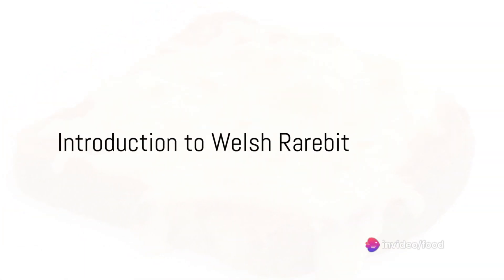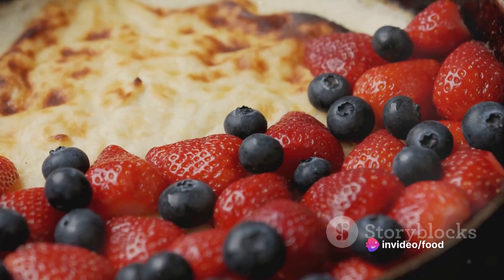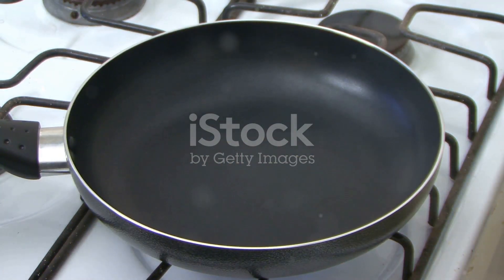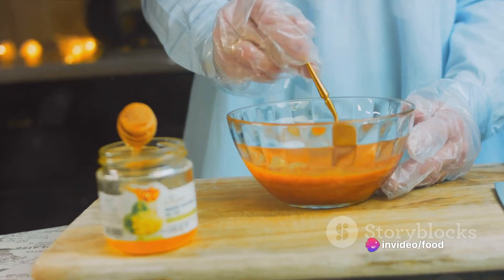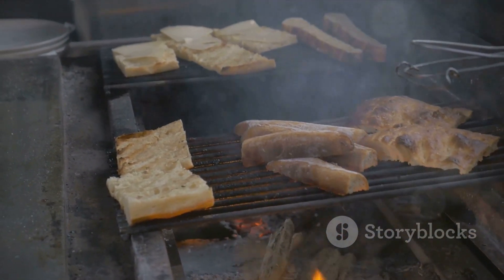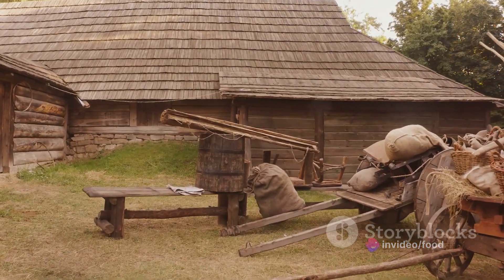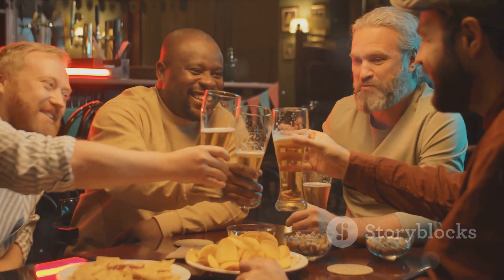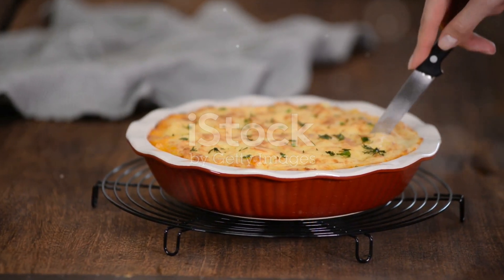Welsh rarebit history and recipe, try it it's very good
Welsh rarebit or Welsh rabbit  is a dish consisting of a hot cheese-based sauce served over slices of toasted bread. The original 18th-century name of the dish was the jocular "Welsh rabbit", which was later reinterpreted as "rarebit", as the dish contains no rabbit. Variants include English rabbit, Scotch rabbit, buck rabbit, golden buck, and blushing bunny.Though there is no strong evidence that the dish originated in Welsh cuisine, it is sometimes identified with the Welsh caws pobi 'baked cheese', documented in the 1500s Welsh" was probably used as a pejorative dysphemism,[16] meaning "anything substandard or vulgar",[17] and suggesting that "only people as poor and stupid as the Welsh would eat cheese and call it rabbit",[18][19] or that "the closest thing to rabbit the Welsh could afford was melted cheese on toast".[20] Or it may simply allude to the "frugal diet of the upland Welsh".[21] Other examples of such jocular food names are Welsh caviar (laverbread);[22] Essex lion (calf); Norfolk capon (kipper); Irish apricot (potato);[23] Rocky Mountain oysters (bull testicles); and Scotch woodcock (scrambled eggs and anchovies on toast).[24] The dish may have been attributed to the Welsh because they were fond of roasted cheese: "I am a Welshman, I do love cause boby, good roasted cheese." (1542)[25] "Cause boby" is Welsh caws pobi 'baked cheese', but it is unclear whether this is related to Welsh rabbit.